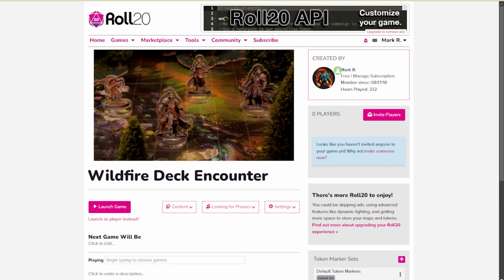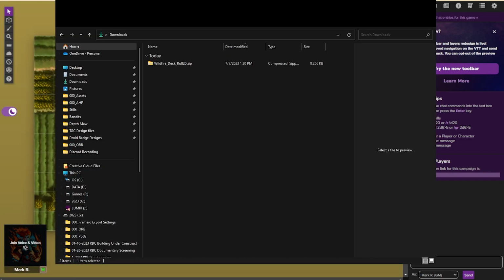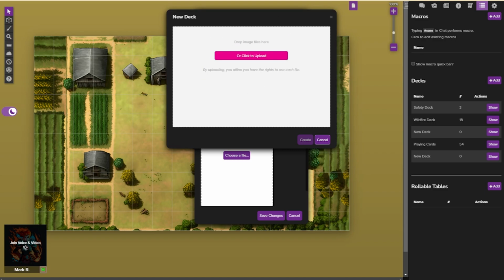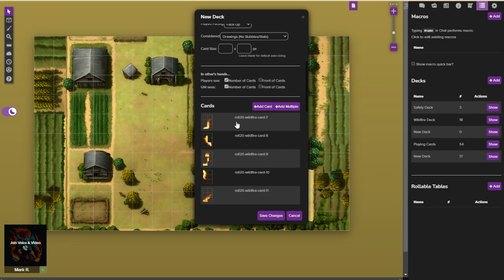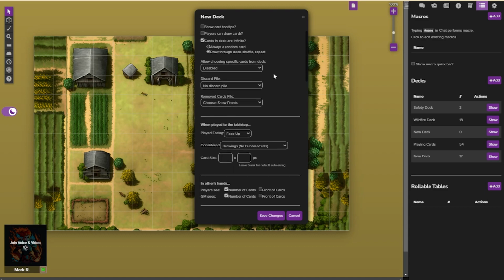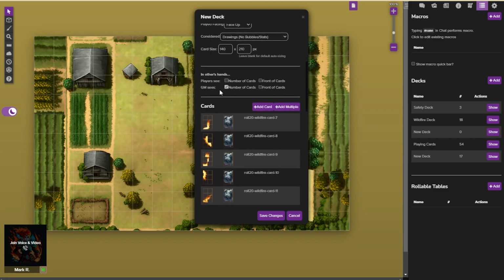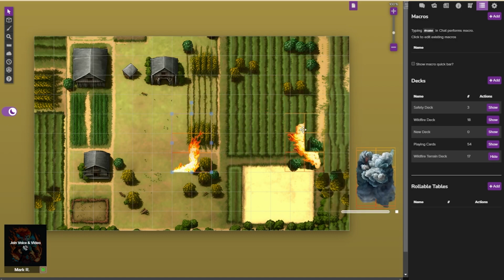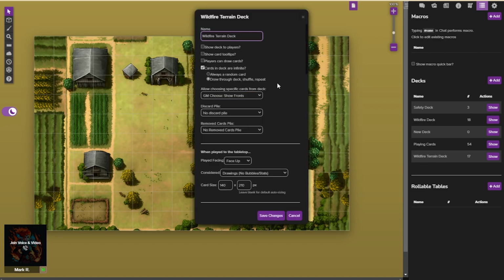How To Make Custom Decks in Roll20 Tutorial | Wildfire Fire Terrain Tutorial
Learn how to make custom decks in Roll20 using our Wildfire Fire Terrain Decks!

Using custom decks in Roll20 is a great way to make your campaigns more immersive. We built our fire terrain decks around this concept, allowing you to manage your DnD fire like never before!

Turn up the heat on your next fire-based encounter, or save our fire terrain and lightweight ruleset for when your favorite band of murder hoboes decides to set ANOTHER building on fire.